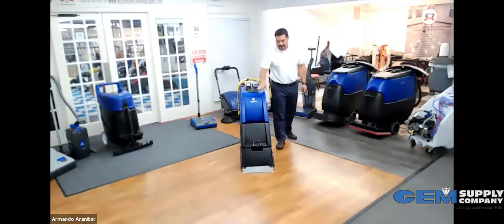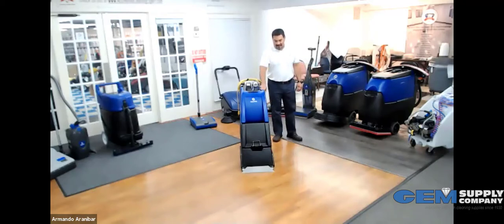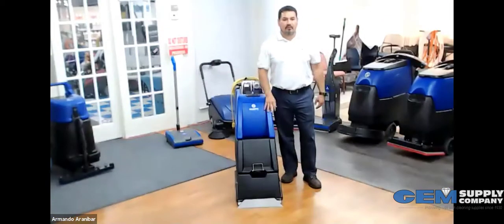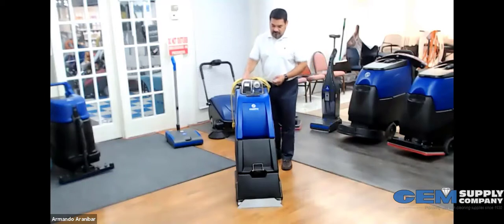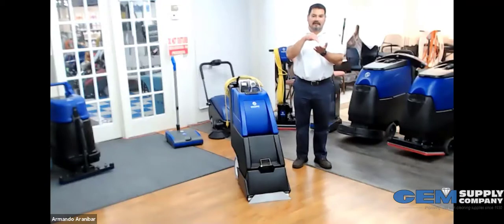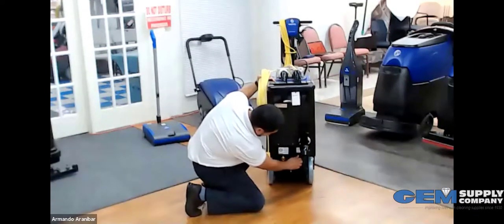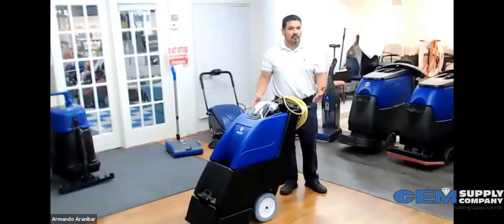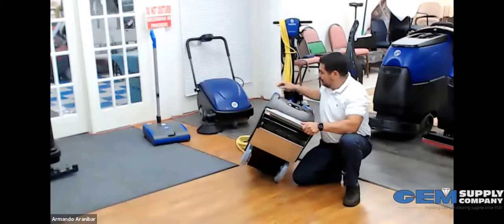Introduction to the Pacific Extractor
Armando uses the ACE Academy classroom to explain the features and care of the Pacific SCE-11 to a group of students at GEM Supply.